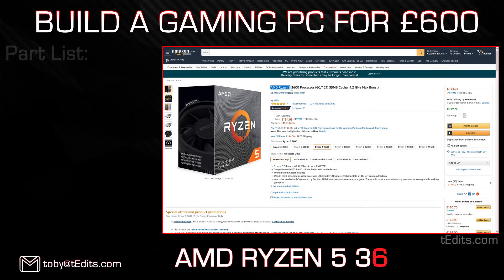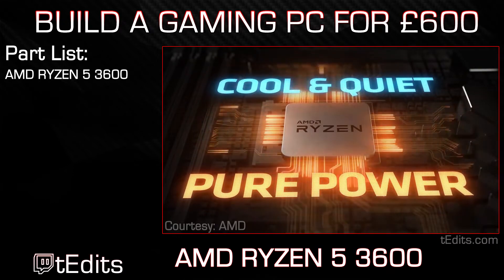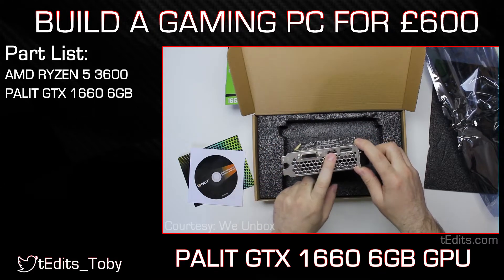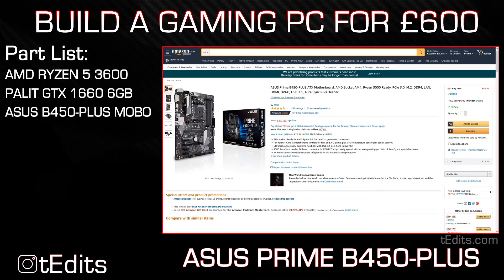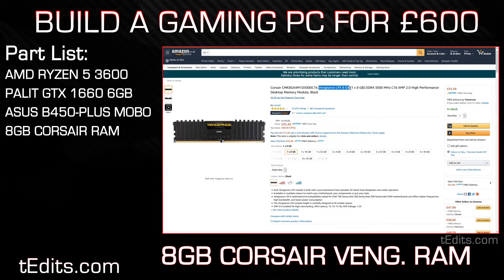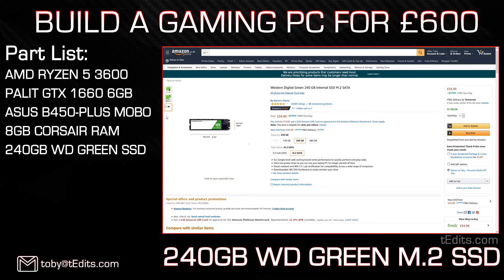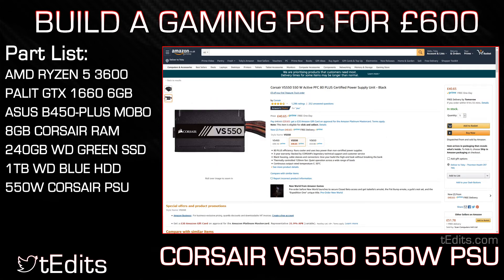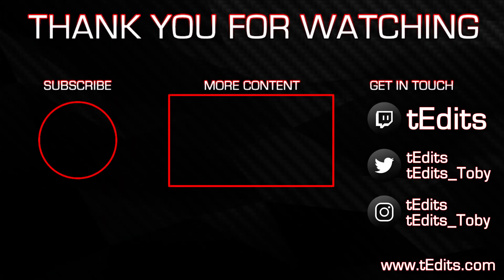£600 Gaming PC Build | April 2020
A definitive build guide for a £600 Gaming PC.